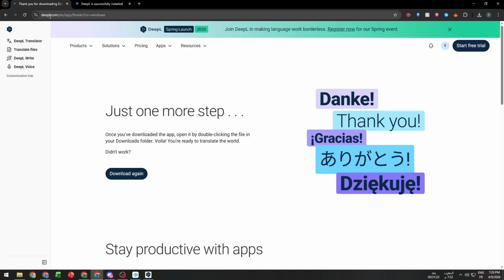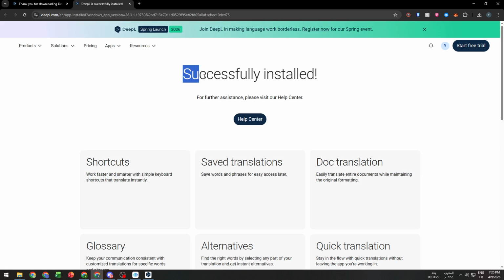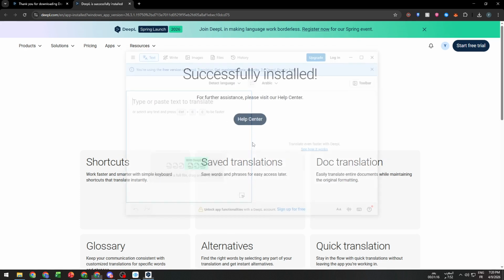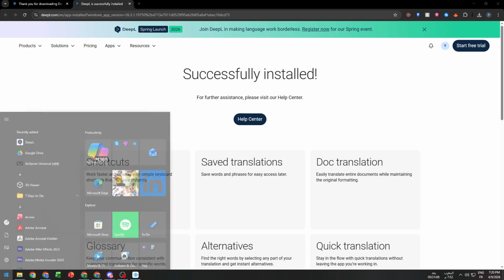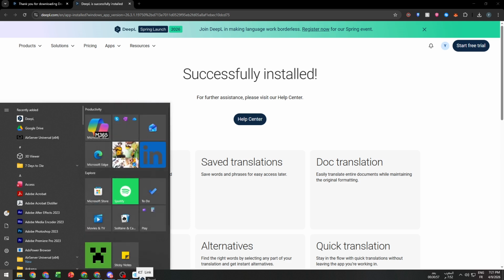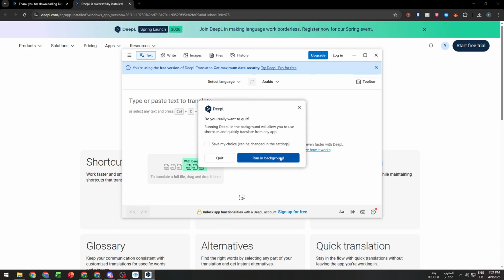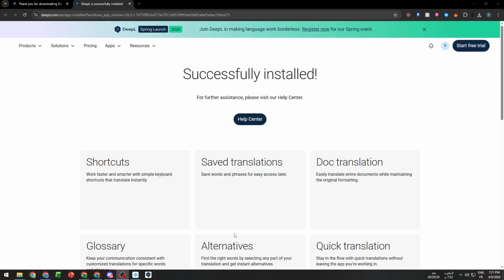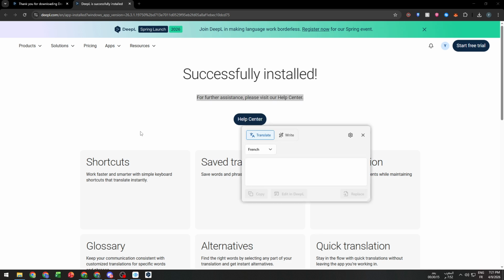How To Add Deepl To Your Menu Bar On Mac! Tutorial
Today we talk about deepl translator,how to use deepl translator,deepl translate,add deepl to your menu bar on mac